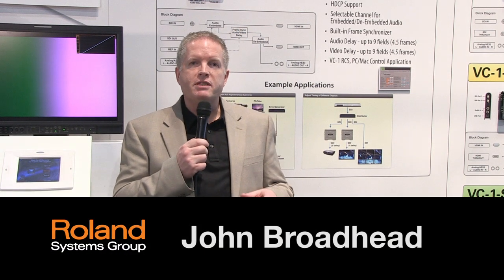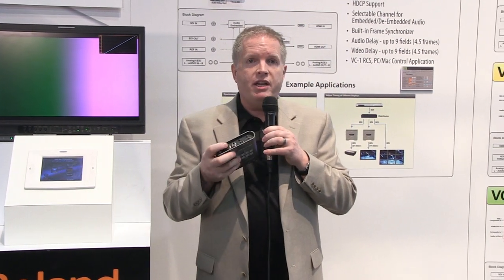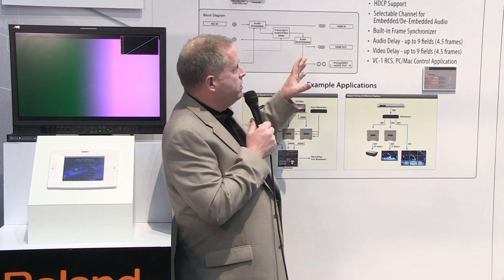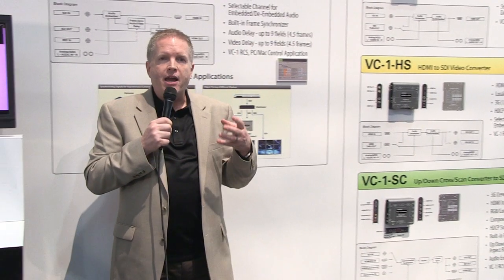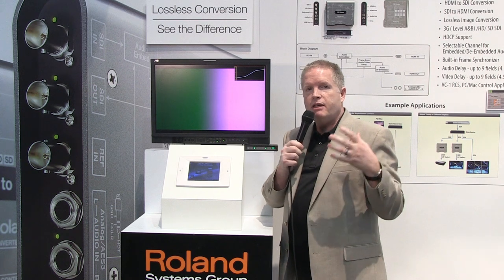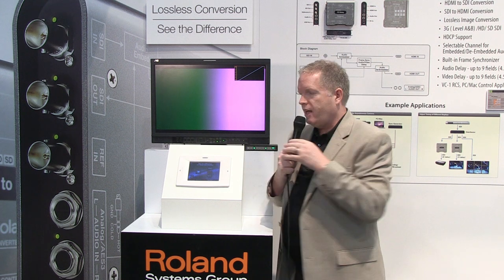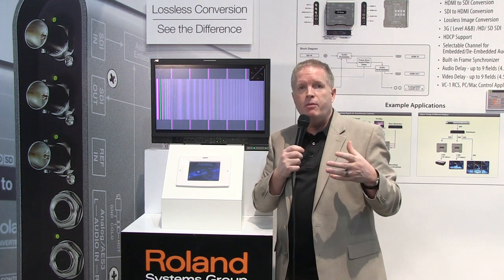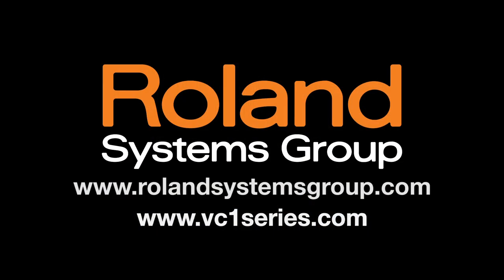VC-1 Series Introduction and Demonstration (@ 2:41)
The VC-1 Video Converter series provides uncompromising picture quality by maintaining the video characteristics of the original signal - something other converters don't do.
Lossless conversion, audio embedding and de-embedding, outstanding build quality, 3G-SDI, HDCP support, reclocker.